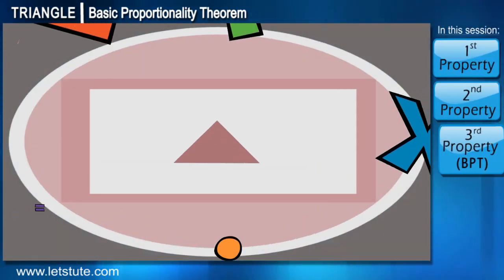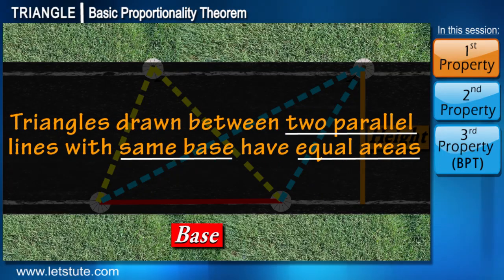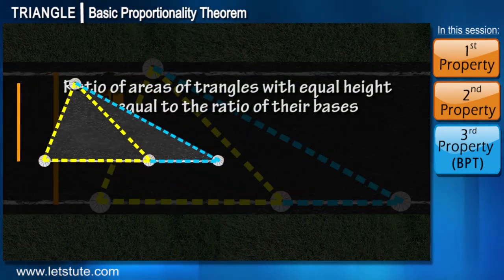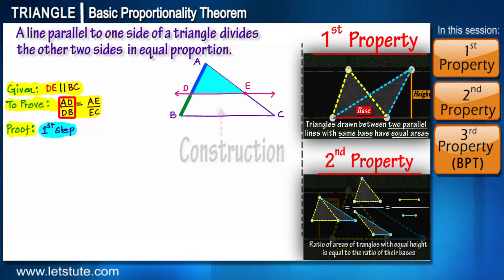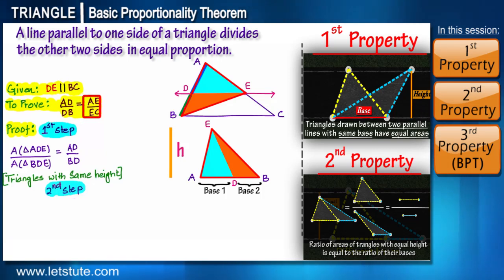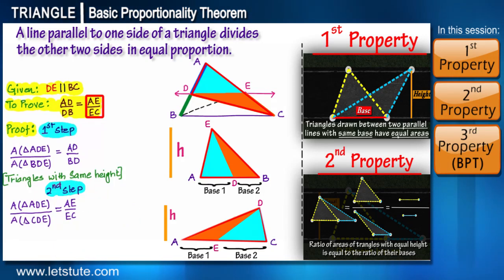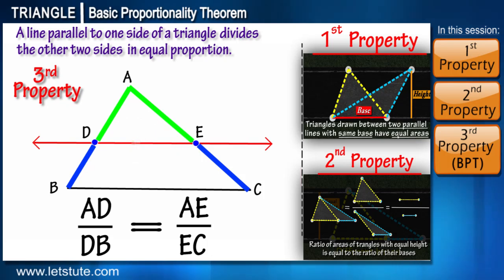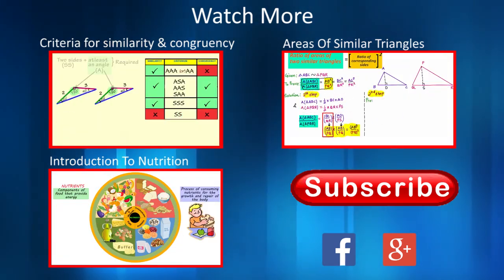Basic Proportionality Theorem | Thales Theorem | Geometry | Math | Letstute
Hello Friends,
Checkout this video on "Basic Proportionality Theorem | Thales Theorem" in Geometry by Letstute.

Thales Theorem
Geometry
Math
Thales Theorem Trick | BPT/Basic Proportionality Theorem
 BPT and Thales Theorem | Triangles |

0:00 Introduction
1:23 1st property
2:24 2nd property
3:07 3rd property
3:41 solution to the geometry problem

This video has Proof of Basic Proportionality Theorem (BPT) | Thales Theorem which is "when a line is drawn parallel to one of the sides of a triangle, it divides other two sides in equal ratio"

Today in this session we will learn 3 important properties as well as Proof of Basic Proportionality Theorem.
Property 1: Triangles drawn between two parallel lines with same base have equal areas.
Property 2: Ratio of areas of triangles with equal height is equal to the ratio of their bases.
Property 3: A line parallel to one side of a triangle divides the other two sides in equal proportion.

Basic Proportionality Theorem – “When a line is drawn parallel to one of the sides of a triangle, it divides other two sides in equal ratio".

Equipment:

1: Green Backdrop Background YouTube Video Shooting
2: DIGITEK® (DTR 550LW) (170 CM) Tripod For DSLR, Camera
3: Godox SB-UBW Series Octa (SB-UBW120 47'') lights
4: Cellphones TriPod t Adapter For Mobile Phone
5: Aerial Acoustic Foam
6: Travel Adapter
7: AmazonBasics Camera Lens Protective Pouches - Water Resistant
8: AmazonBasics Backpack for Cameras and Accessories

Accessories:

1: SanDisk 128GB SD Card - SDSDXXY-128G-GN4IN
2: SanDisk 128GB Extreme Pro SDXC UHS-I Card - C10, U3, V30, 4K
3: Canon EF-S 24mm f/2.8 STM Lens
4: Spe Tulip 58Mm Flower Lens Hood (Black) For Canon Eos
5: Graphic Tablet
6: Microphone with 20ft Audio Cable
7: Headphones for Home & Recording studio
8: Studio Condenser Microphone

Software:

1: Effects and Cinema 4D Lite: 3D Motion Graphics Using CINEWARE
2: Adobe Photoshop CC for Photographers 2018 Paperback